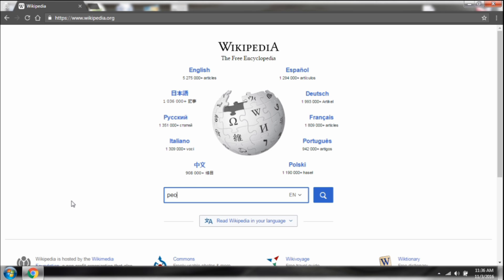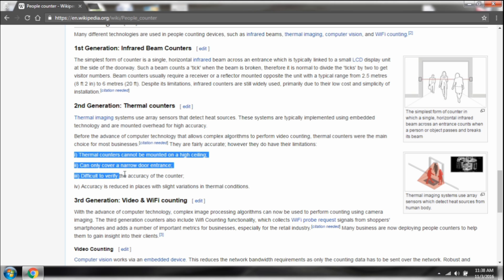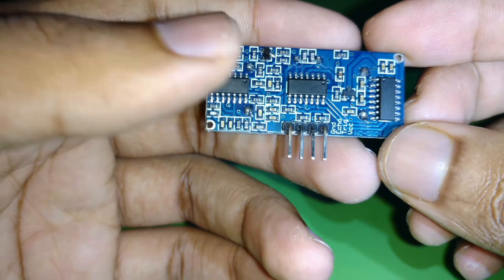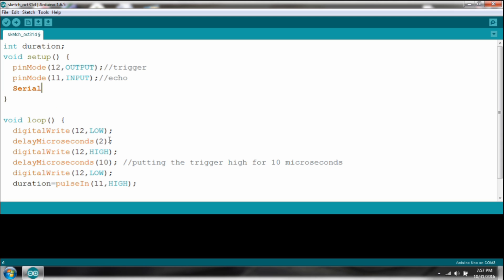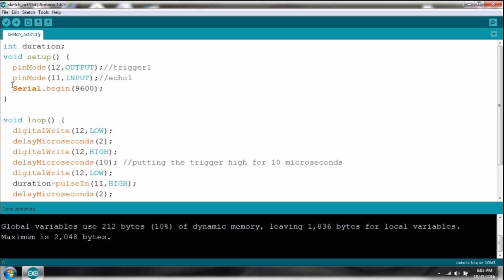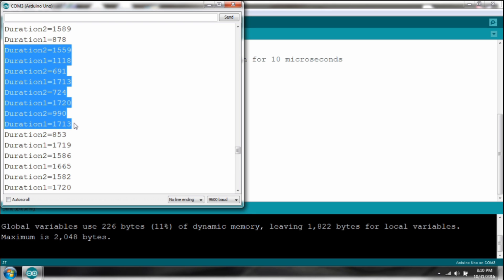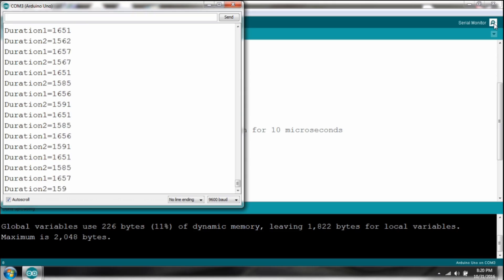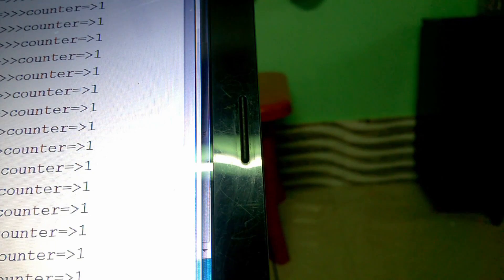PEOPLE COUNTER (NEW CONCEPT) part1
Its All about new concept.
make you life easy by
using automation
with this

check it out

Parts List
Amazon India
1. (Arduino)
2. (Ultrasonic Range Finder)
3. (Jumper Wire)
4. (Infrared PIR Motion Detector)